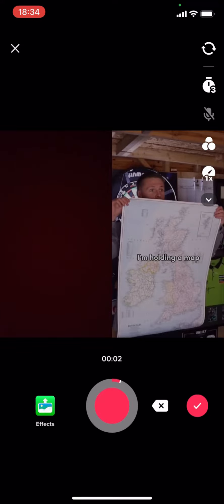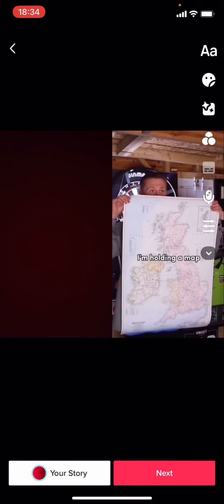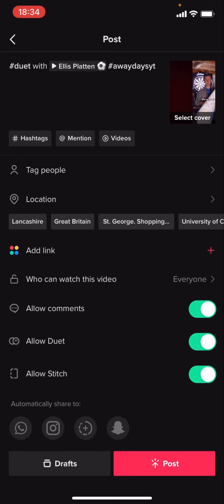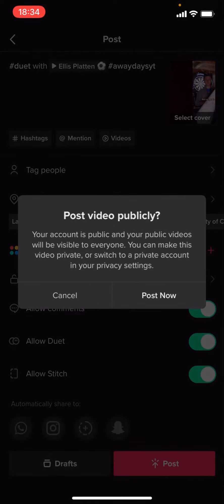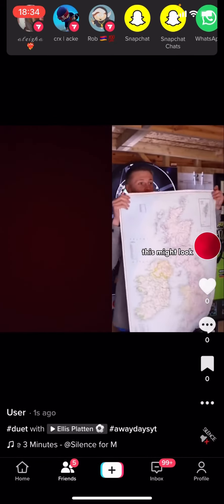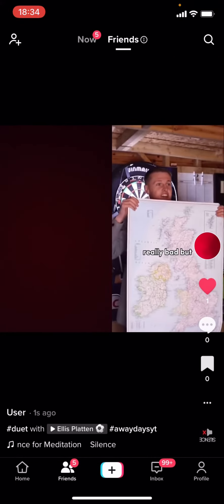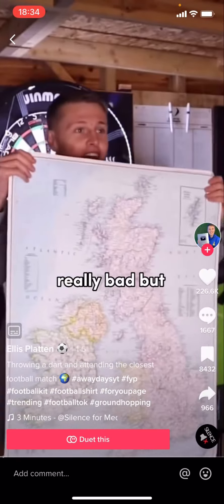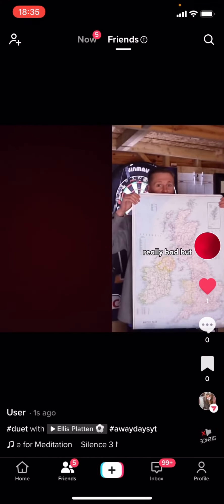How To Duet A Video On Tiktok